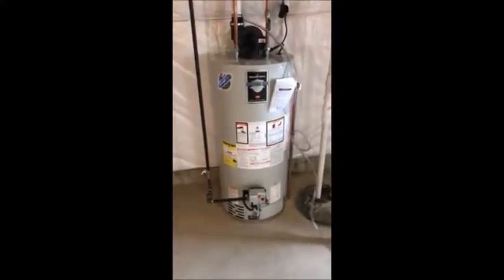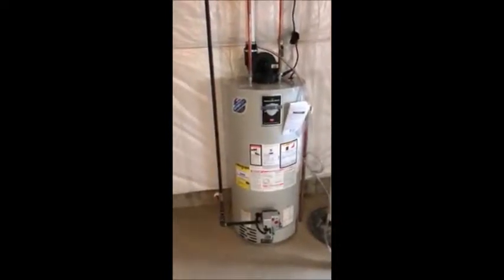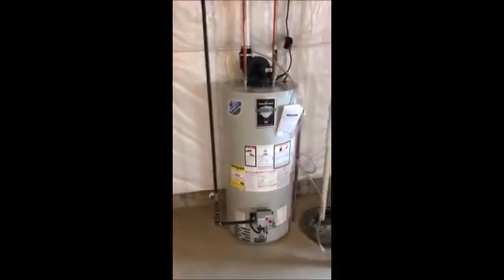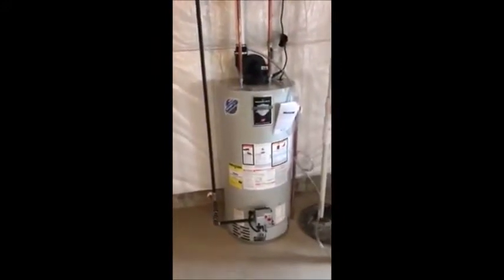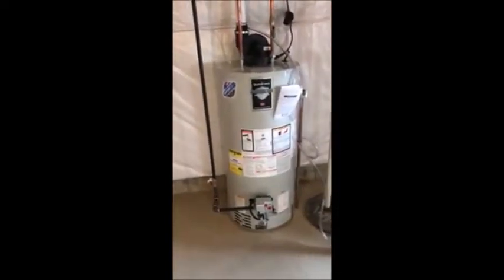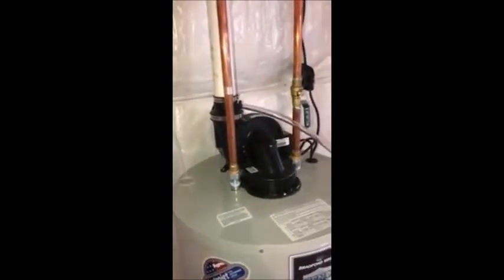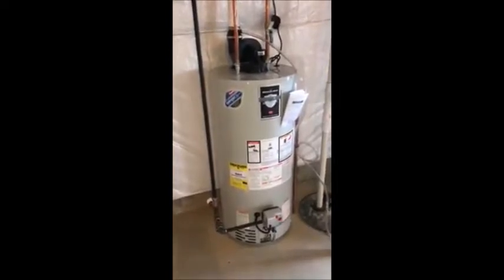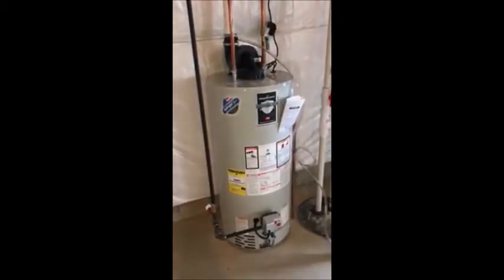Chicago Home Inspection Best Alternative To Tankless Water Heater | Call Us!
| Home Inspection Chicago | Xcellence Inspection Services

Xcellence Inspection Services
3011 183rd St #104
Homewood IL 60430

The Chicago Home Inspection company, Xcellence Inspection Services, Sean Bacon Explains Next Best Alternative To Tankless Water Heater.

Your Southwestern Suburbs of Chicago Premier Home Inspection Company | Let this experienced Xcellence Inspection Services company help keep you from buying The Money Pit. We’ll alert you to any and all health or safety issues and maintenance needs of the home you’re looking to buy.

Xcellence Inspection Services will be your home buying or selling advocate!  We are committed to providing you with outstanding service. We’re highly experienced and extremely thorough. If you’re looking to buy or sell in the Chicago area, we can help!

Xcellence Inspection Services
Sean Bacon